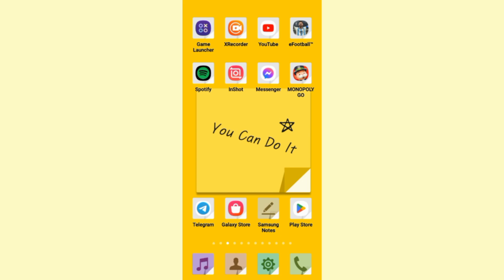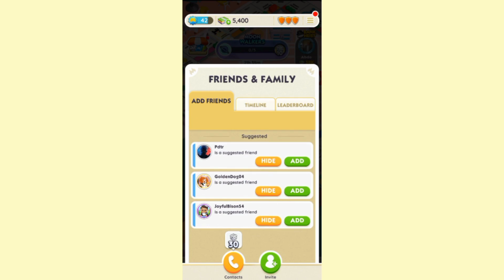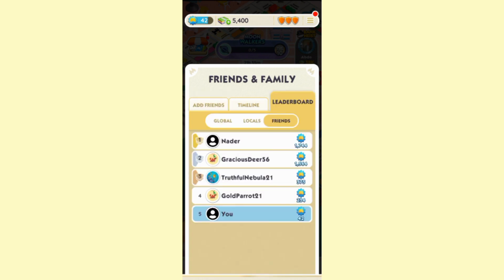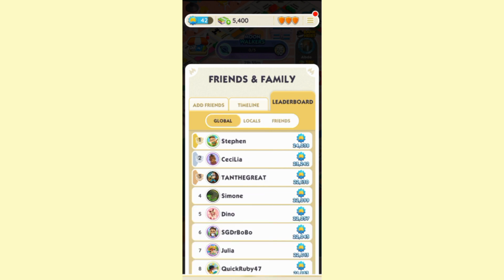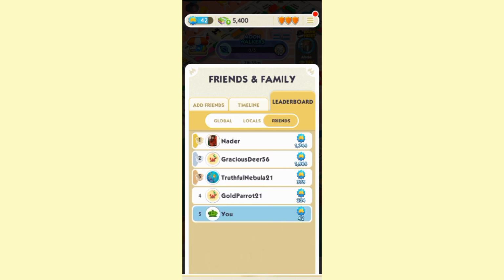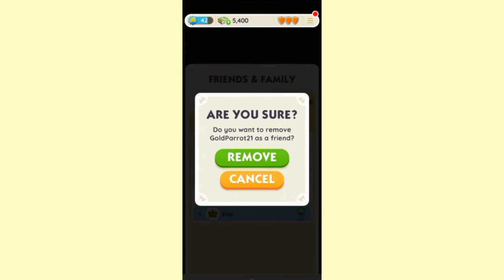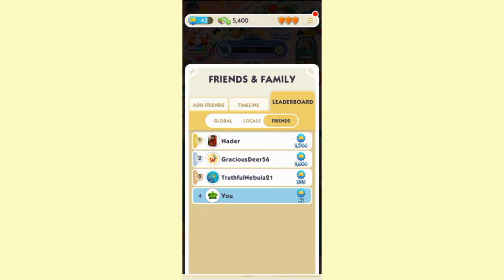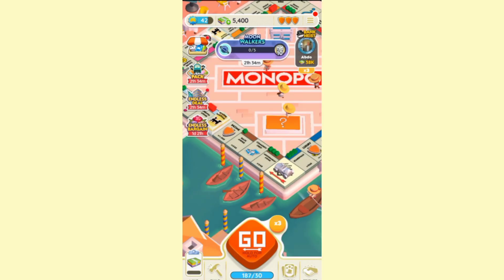How to Block Someone on Monopoly Go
Learn How to Block Someone on Monopoly Go. It is really easy to do, learn to do it in just a few minutes by following this super helpful tutorial.